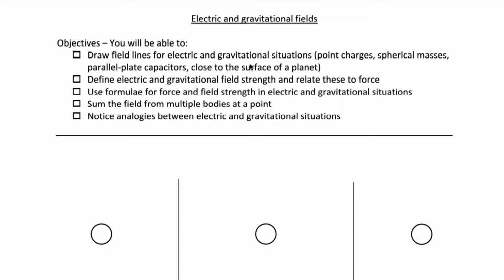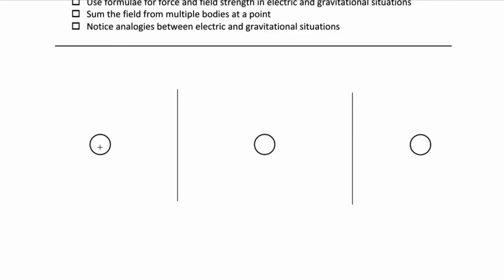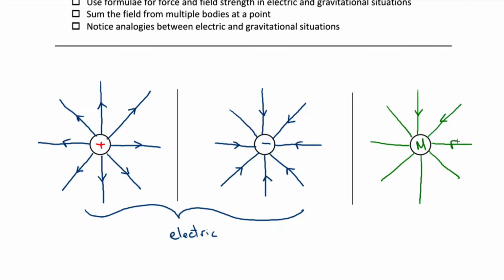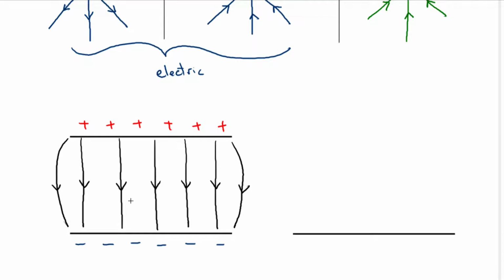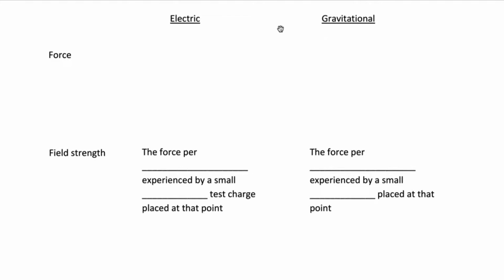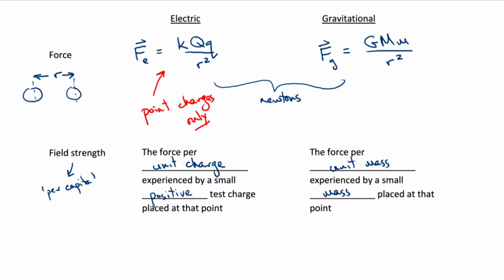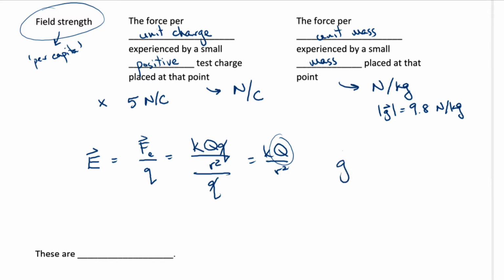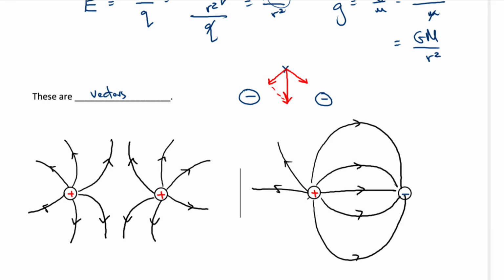10.1a - Electric and gravitational fields